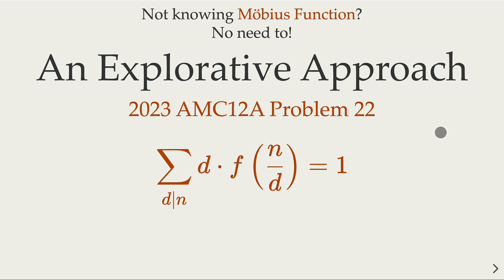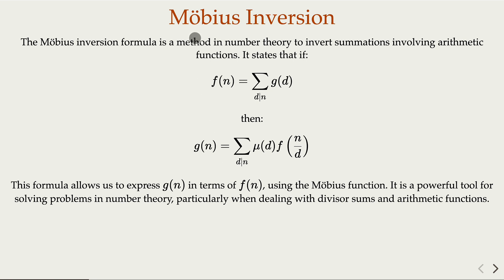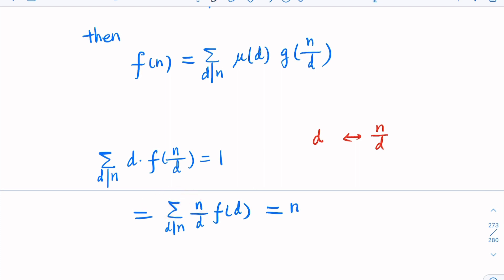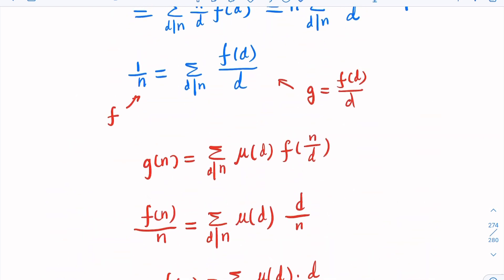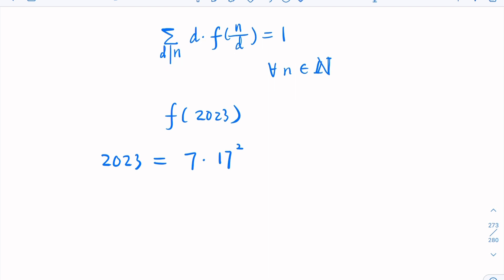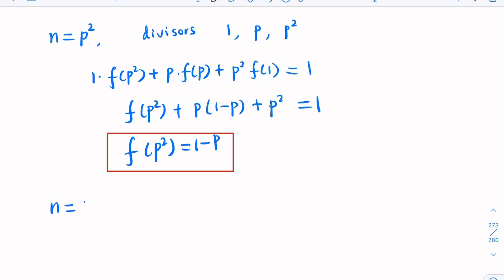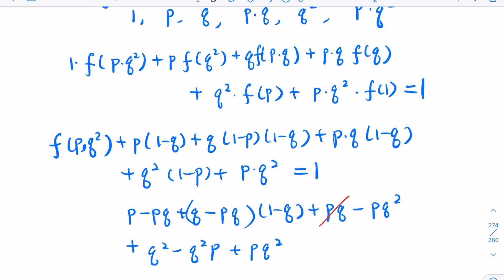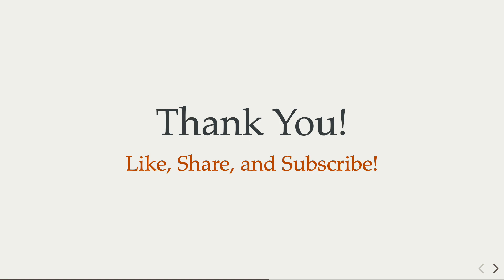Problem 22 of AMC12A 2023 Without the Möbius Function - A Step-by-Step Guide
Struggling with AMC12A 2023's Problem 22? Think you need advanced knowledge like the Möbius function to solve it? Think again!

Join us as we dive into an explorative and intuitive approach to tackle this challenging math problem. Perfect for students and enthusiasts who want to enhance their problem-solving skills without delving into complex mathematical theories. This video offers a step-by-step guide to understand and solve Problem 22, making it accessible and engaging for all levels.

Whether you're preparing for future contests or just love a good math puzzle, this video is your key to unlocking the mysteries of AMC math problems.

Get ready to expand your mathematical toolbox and enjoy the beauty of creative problem-solving!